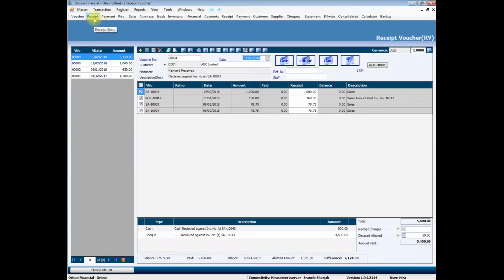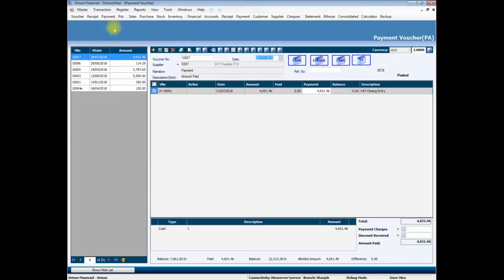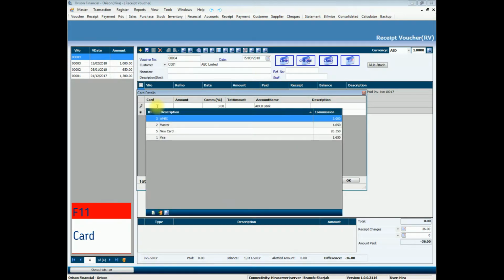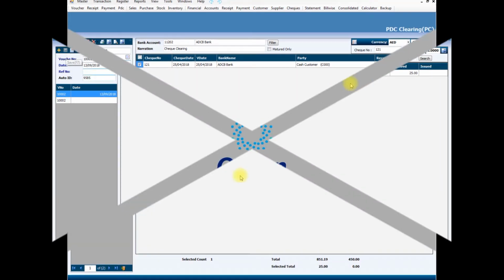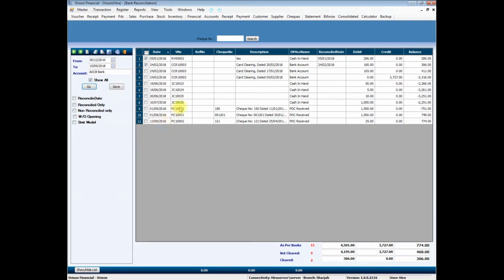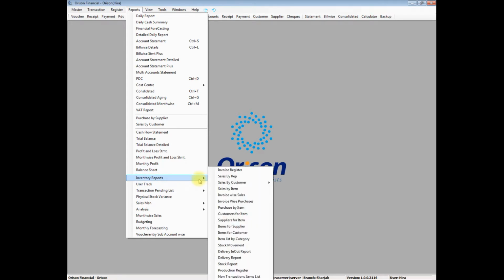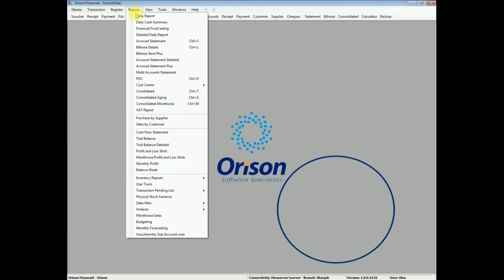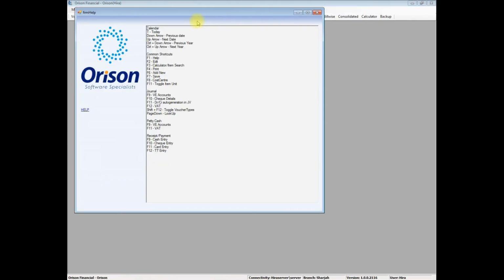Orison Financial - Part 4 / Receipt, Payment, PDC and Reports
Receipt Module
Payment Module
PDC Module
Reports